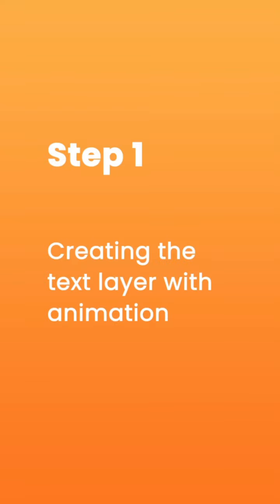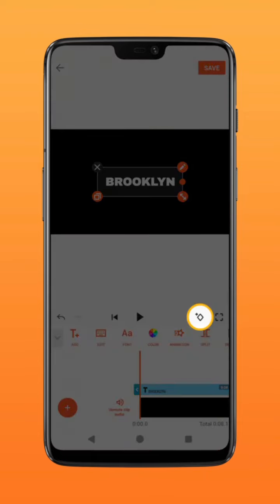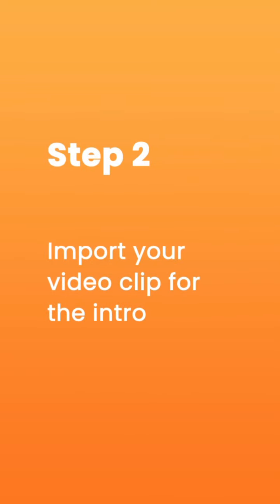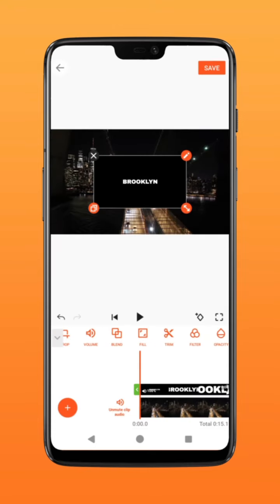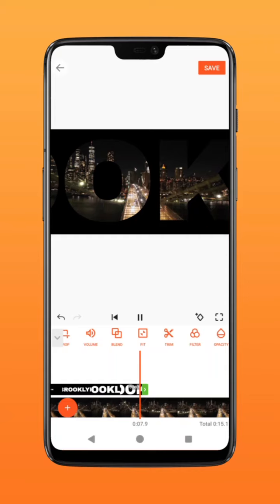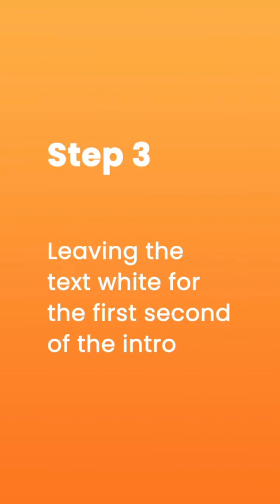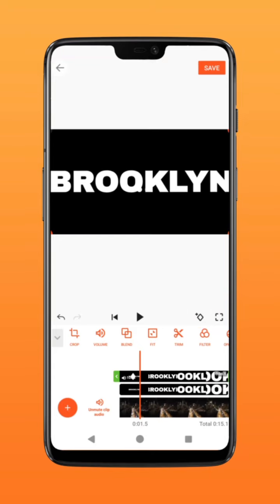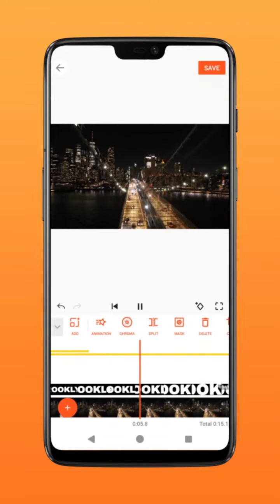How to Make a Cinematic Intro in YouCut?🌆🎬 | Video Inside Text Tutorial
If you wanna make a cinematic intro for your video, this tutorial is for you. You can use the tip to make a trailer video. Give it a try now🙋‍♀️